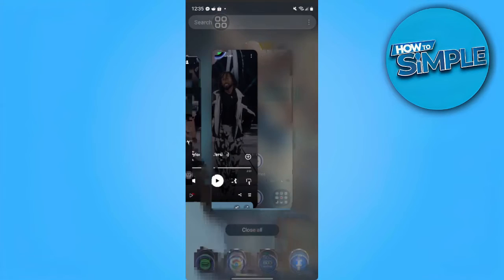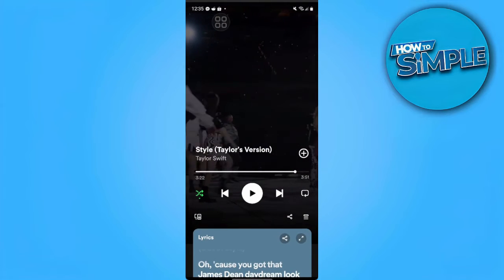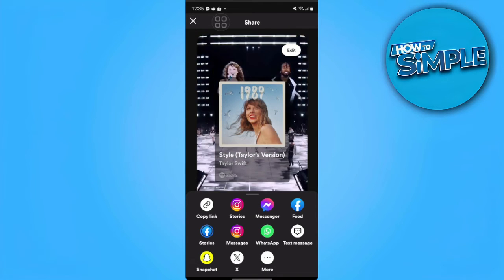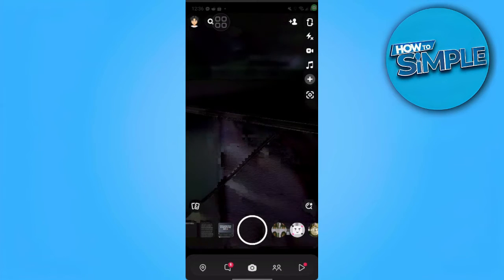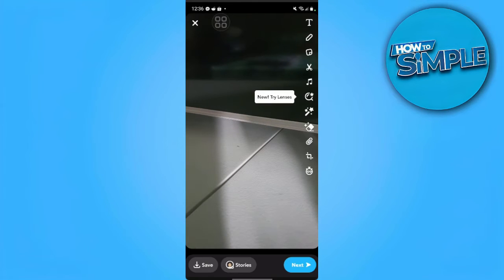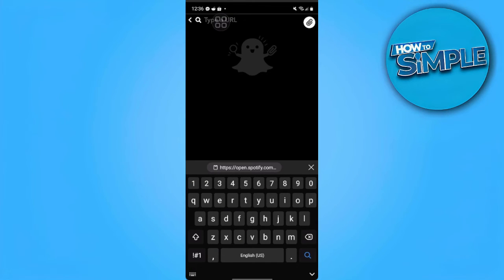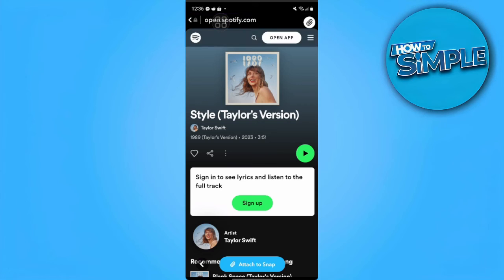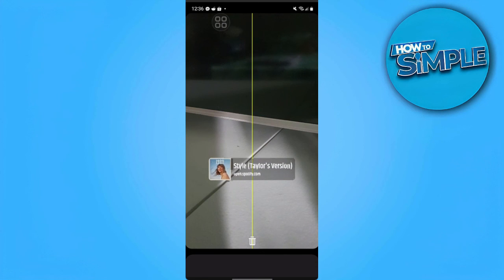How to Add Spotify Music to Snapchat Story 2025